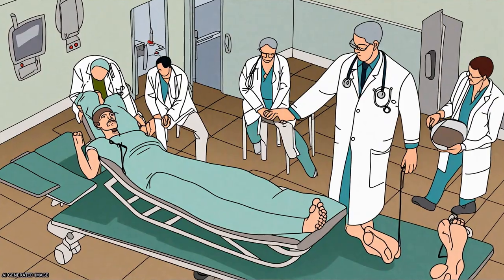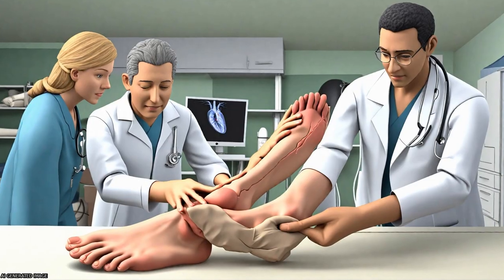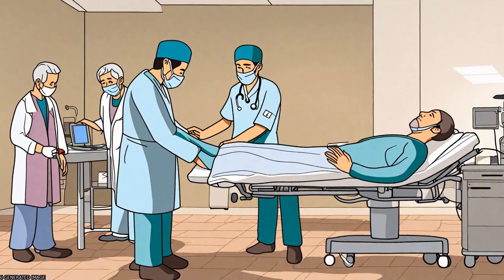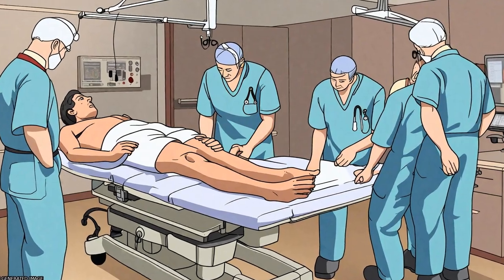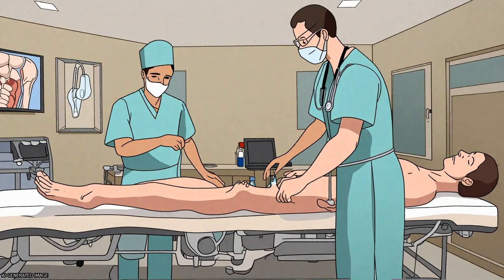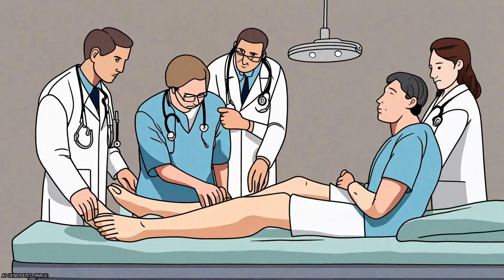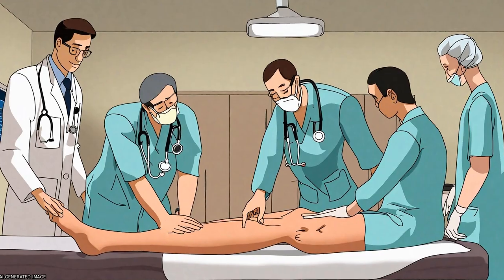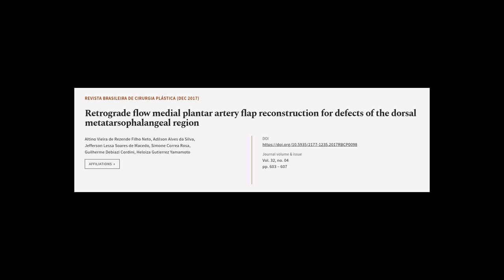Retrograde flow medial plantar artery flap reconstruction for defects of ... | RTCL.TV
### Keywords ###

### Article Attribution ###
Title: Retrograde flow medial plantar artery flap
            reconstruction for defects of the dorsal
            metatarsophalangeal region
Authors: Altino Vieira de Rezende Filho Neto, Adilson Alves da Silva, Jefferson Lessa Soares de Macedo, Simone Correa Rosa, Guilherme Debiazi Cordini ,and Heloiza Gutierrez Yamamoto
Publisher: Sociedade Brasileira de Cirurgia Plástica
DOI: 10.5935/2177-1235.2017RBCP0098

### Video Timestamps ###
0:00:00 - Summary
0:00:52 - Title
0:01:00 - Tail
0:01:04 - End